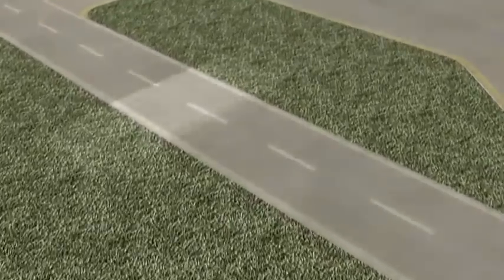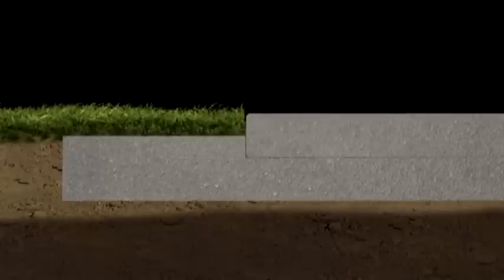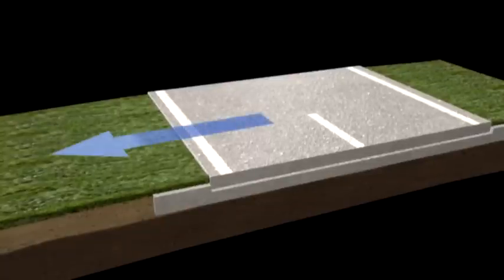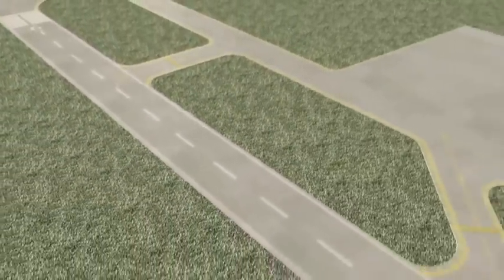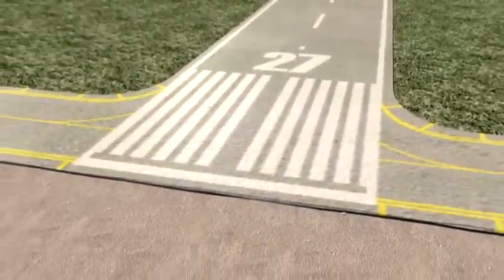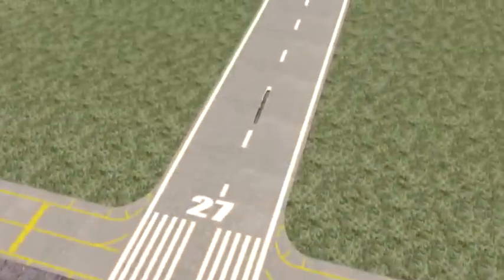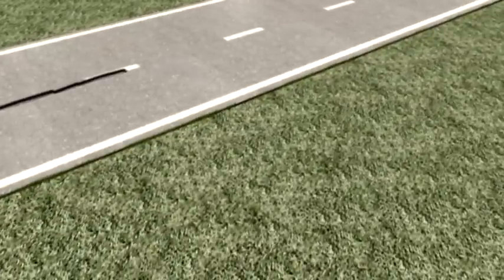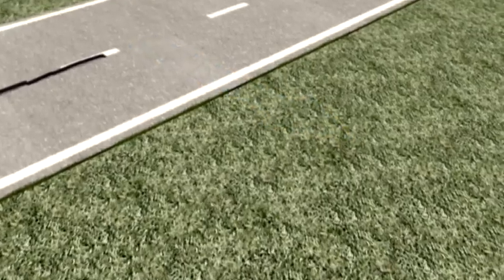FAA Pavement Video.mpg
FAA Pavement Video